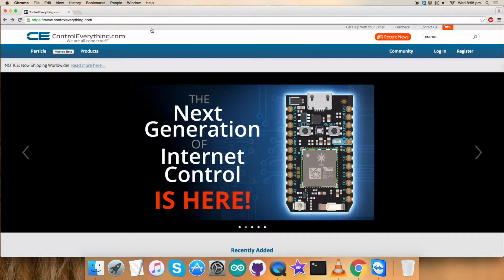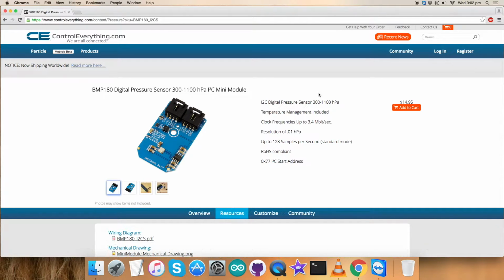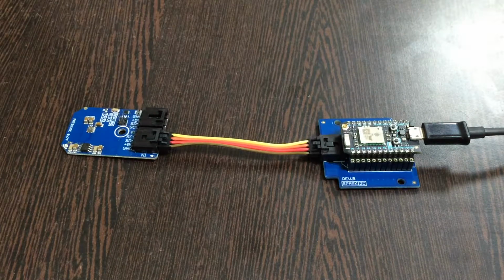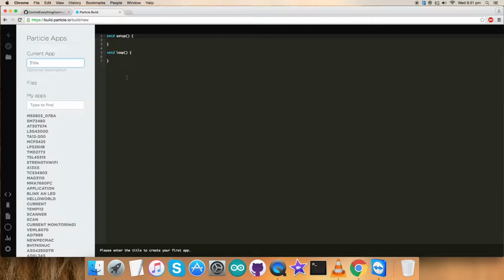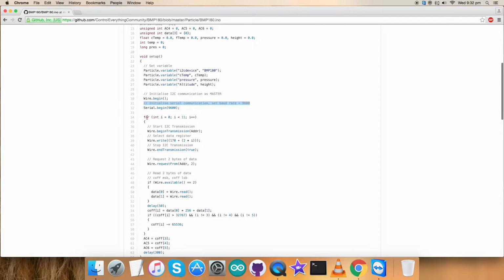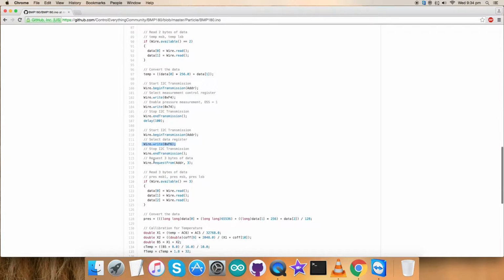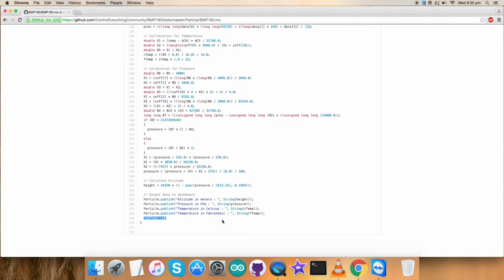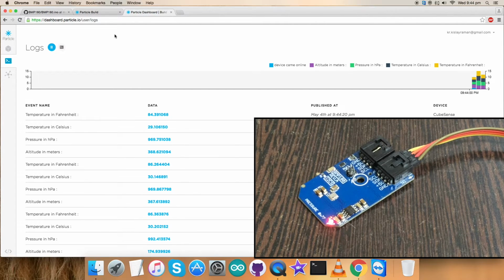Particle Photon BMP180 Digital Pressure Sensor Tutorial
BMP180 Digital Pressure Sensor 300-1100 hPa I²C Mini Module. The BMP180 is the function compatible successor of the BMP085, a new generation of high precision digital pressure sensors for consumer applications. The ultra-low power, low voltage electronics of the BMP180 is optimized for use in mobile phones, PDAs, GPS navigation devices and outdoor equipment. With a low altitude noise of merely 0.25m at fast conversion time, the BMP180 offers superior performance. The I2C interface allows for easy system integration with a microcontroller. The BMP180 is based on piezo-resistive technology for EMC robustness, high accuracy and linearity as well as long term stability.

Related Links :
BMP180 Sensor :